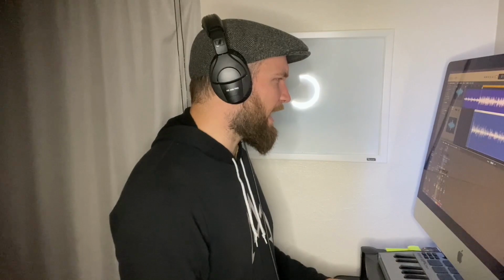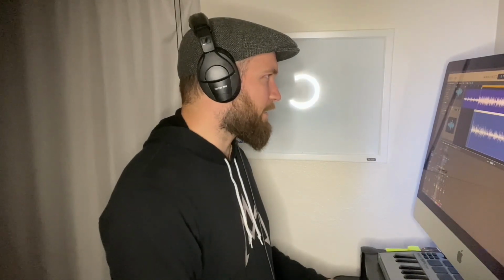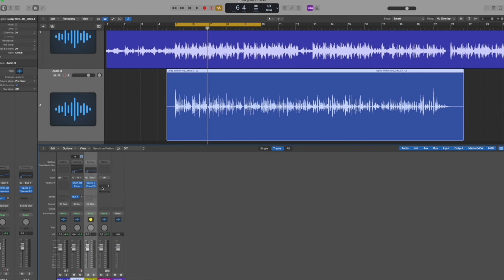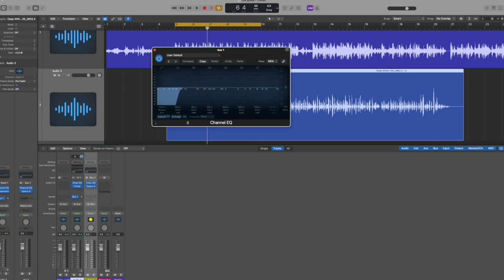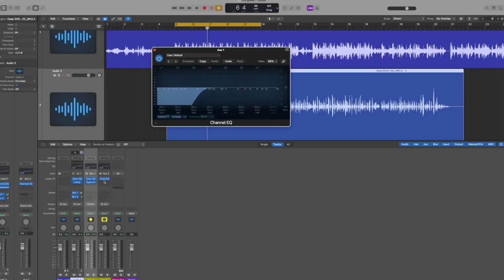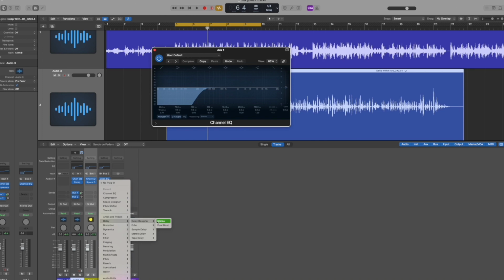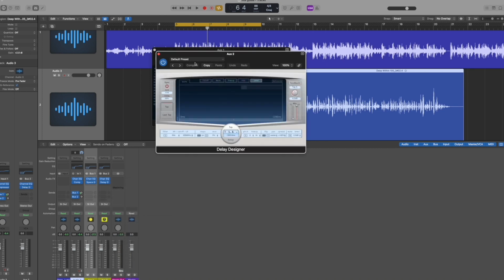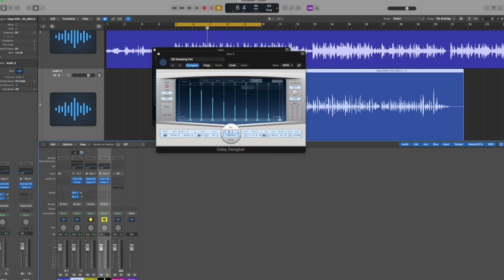Reverb and Delay | Effects & Sends - Vocal Mix Express 101 [PART 6]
Wanna perfect your song's mix?

In part 6 of Vocal Mix Express 101 - Awkwa Vision goes over Effects and Send Chains in Logic Pro X. Enjoy this full tutorial series on How To Mix Vocals In Logic Pro X.